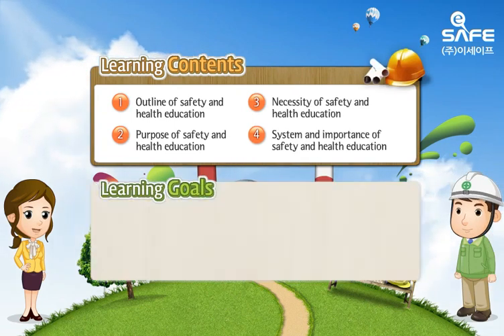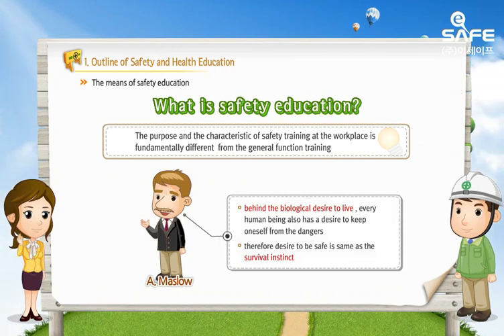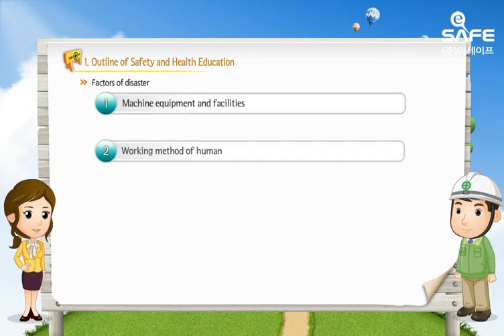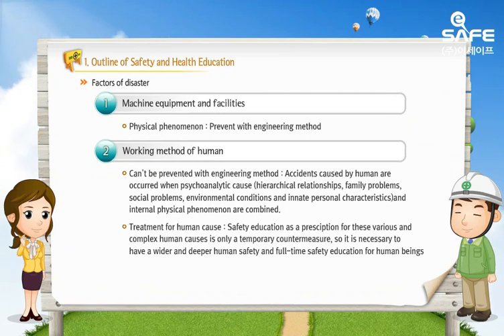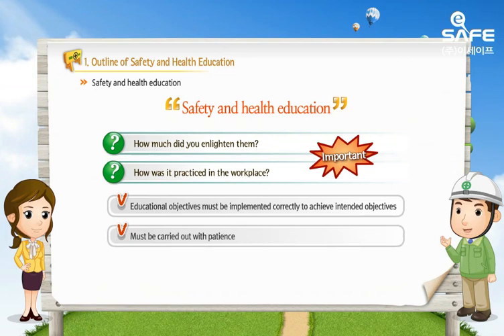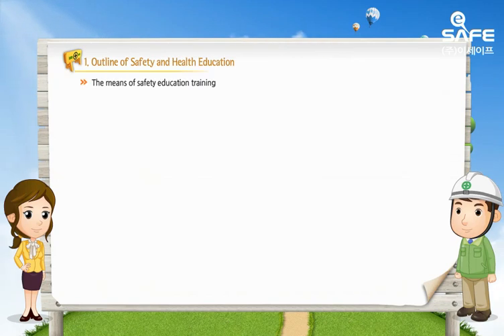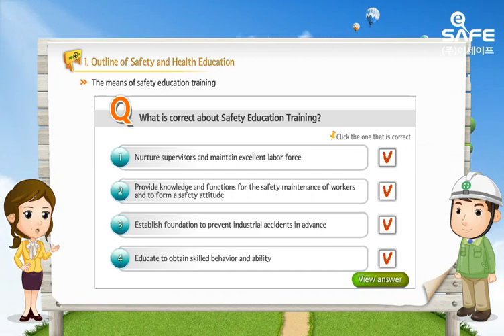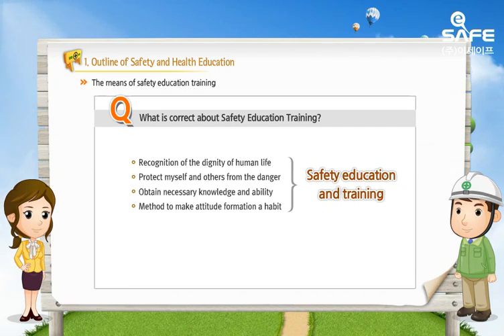[산업안전교육]안전보건교육의 목적과 이념(영어 버전)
산업안전교육의 안전보건교육의 목적과 이념(English ver.) 맛보기 입니다.